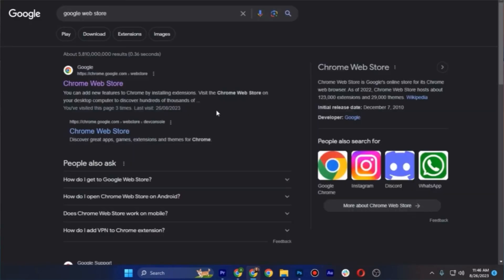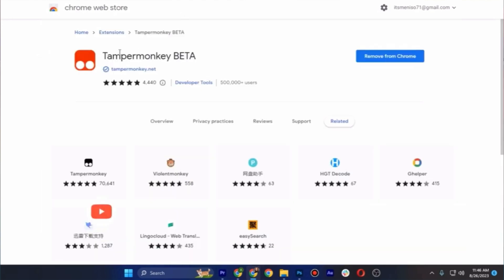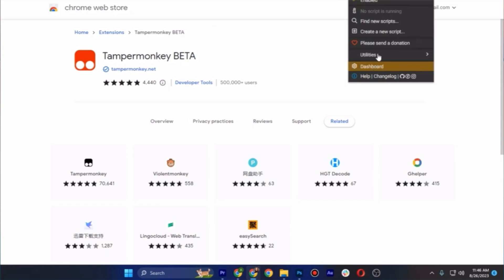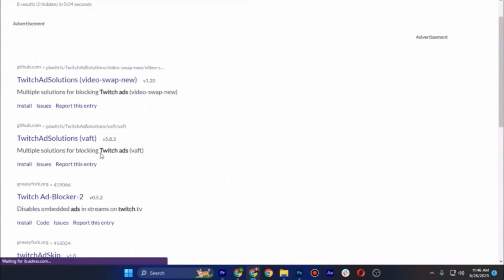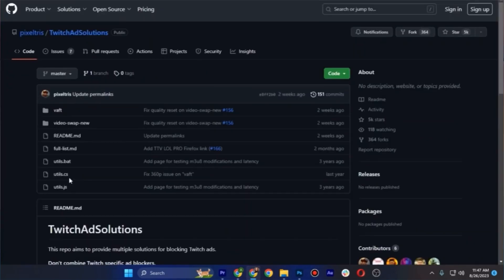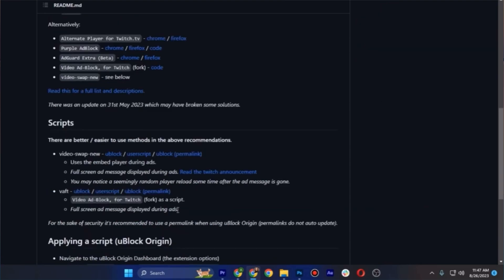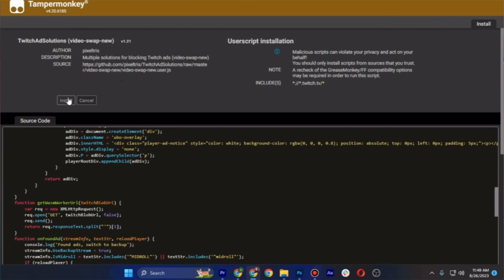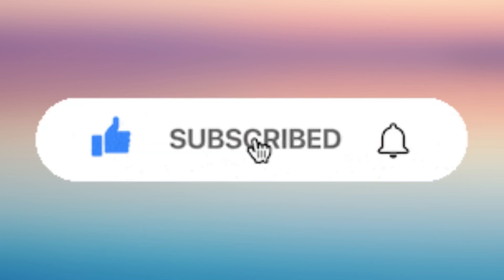How To Use Twitch Adblock 2023 (Working Method) | Step by Step